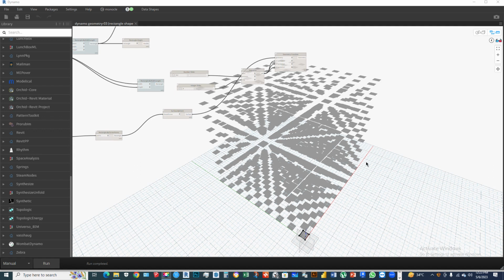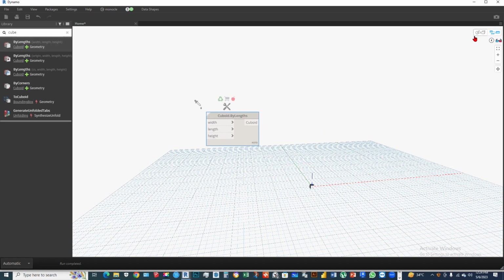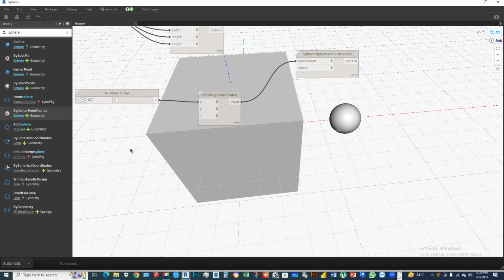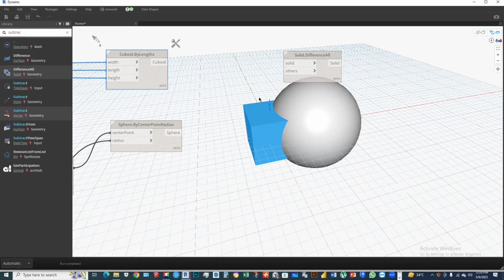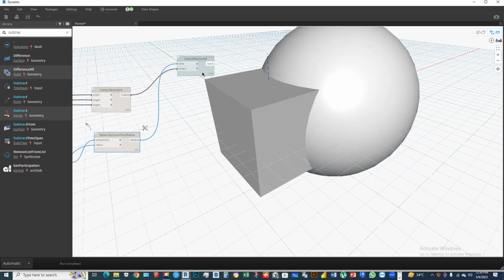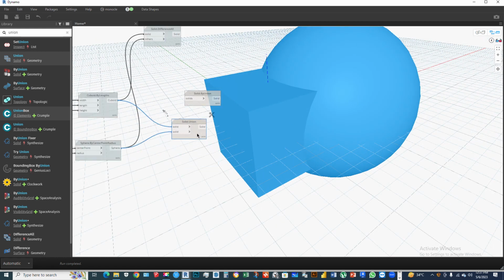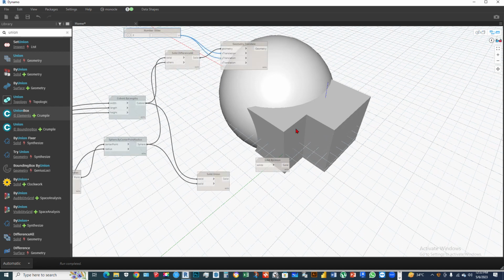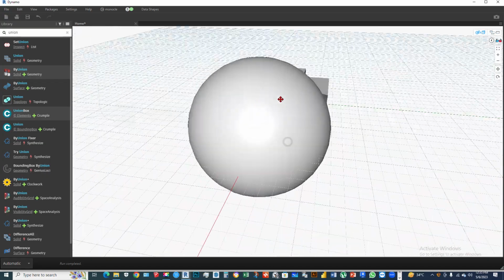dynamo geometry_begginers-04 (geometry union and subtraction process)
Software use:
1. Autodesk Revit Architecture